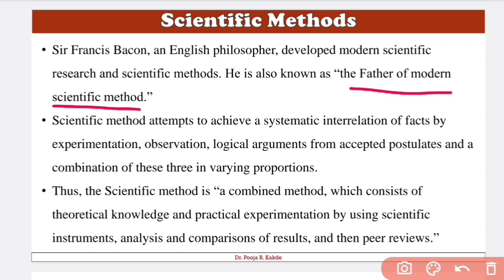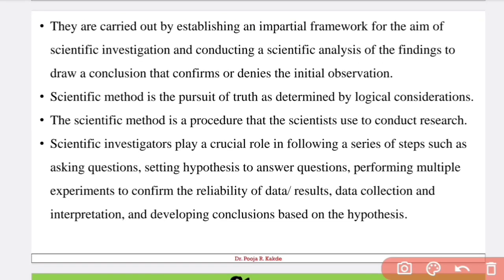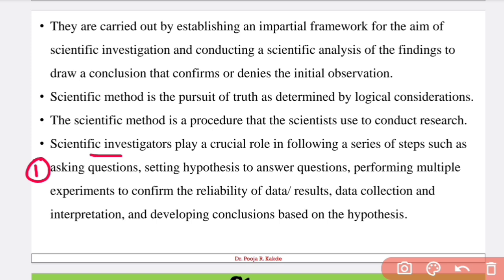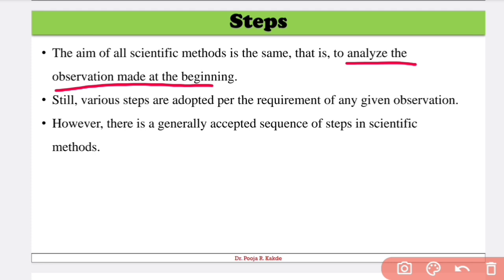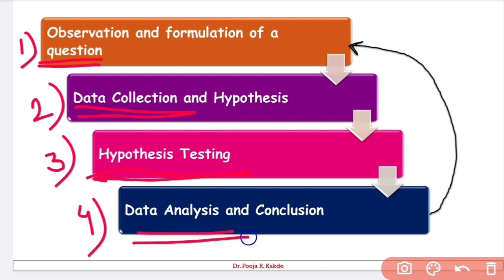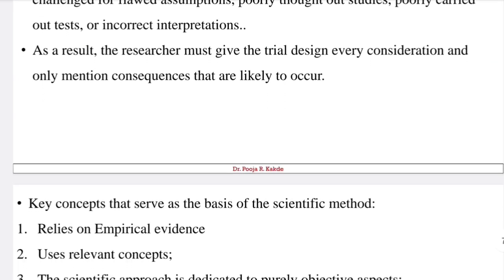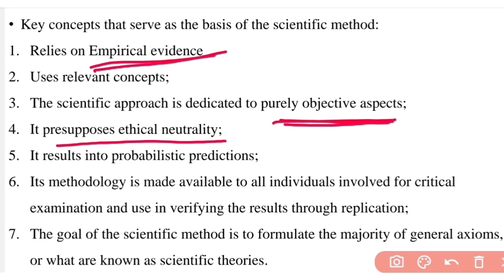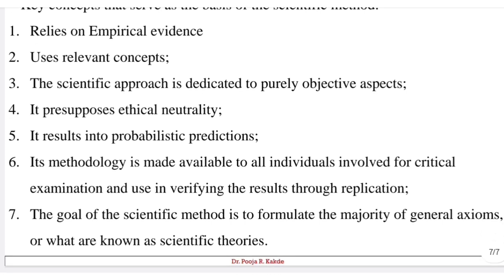RM-07 | Research and Scientific Method | Research Methodology by Dr. Pooja SRTMUN (English+Marathi)